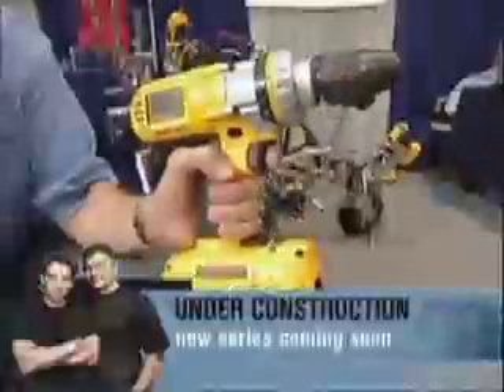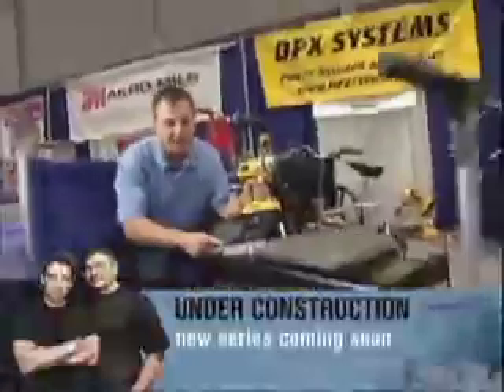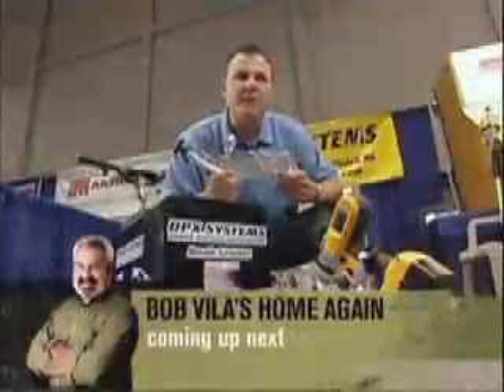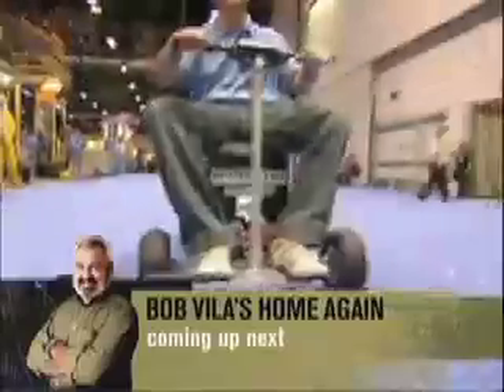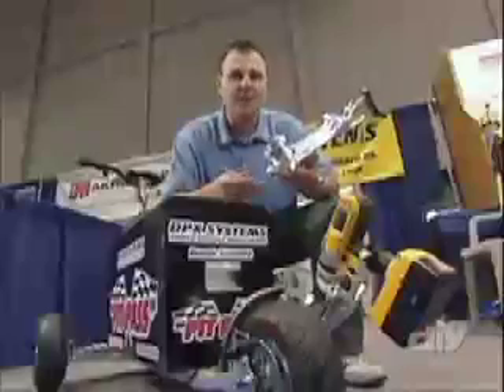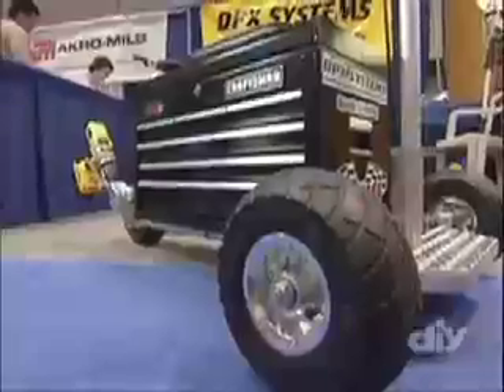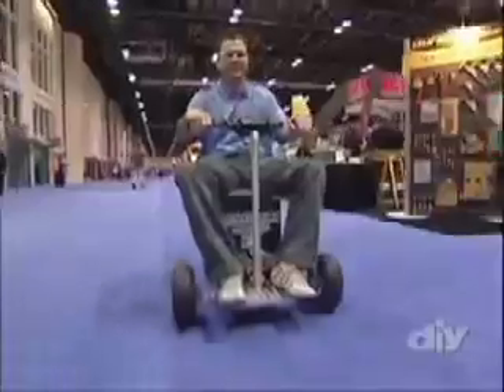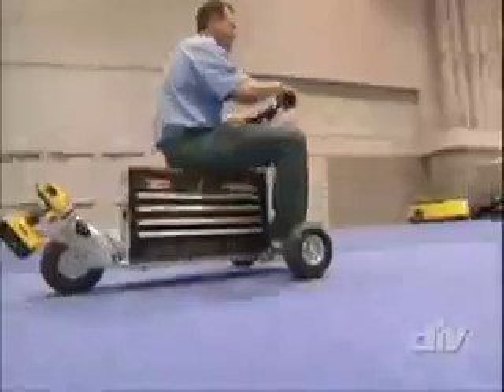DPX Systems Drill Powered Toolbox- The Pit Pass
DPX Systems now to be used on the new power assist wheelchair. Follow DPX and Simun USA on Facebook
A toolbox powered by a DPX Systems cordless drill powered drive unit.